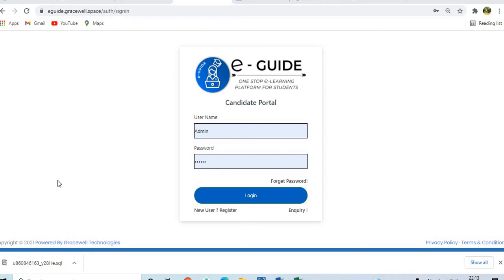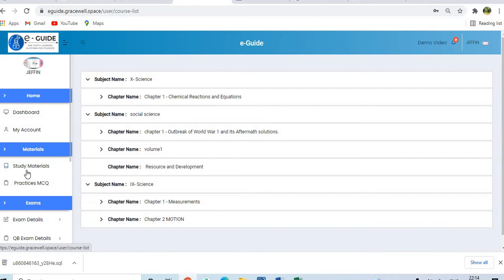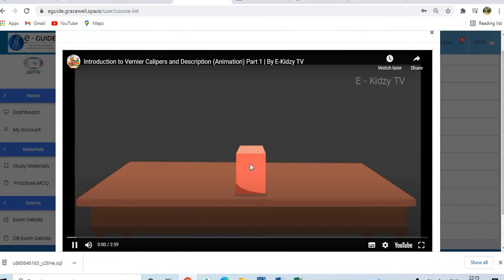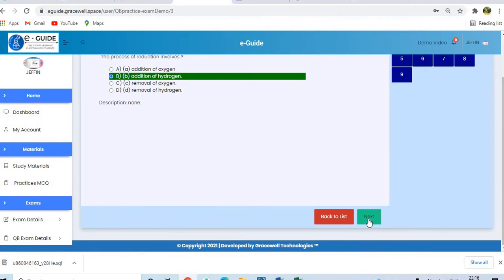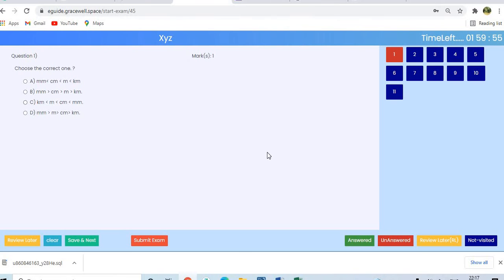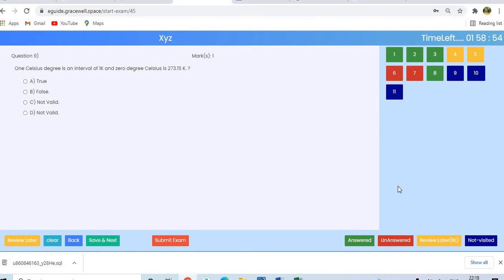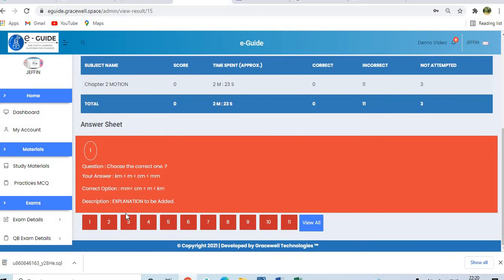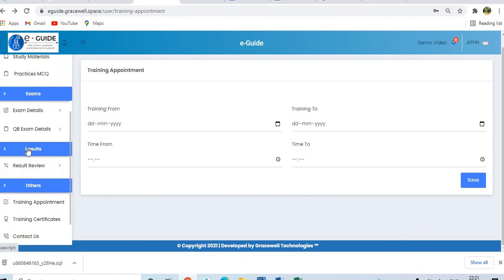Students Dashboard Features - EGuide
Admin Credentials;
Username: Admin
Password: 123456

Student Credentials
Username: jeff
Password: jeff123

online exam free
online test software free,
how to conduct online exam,
download free online software,
online exam software free dwonload,
online test software,
free online test software download,
mcq quiz in excel,
ms excel quiz software,
online test lene ke liye software,
online mock test software,
how to download online free software,
free software for for online exam,

We serve the way you prefer.
We are a tech based company that offers technical solutions in the field of electronics and software applications.